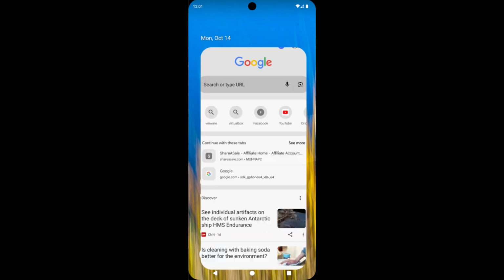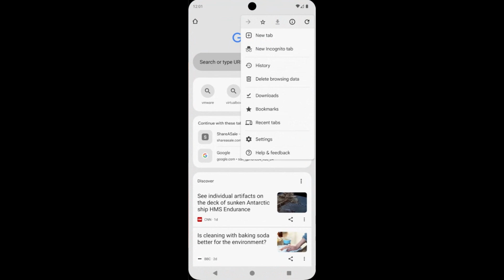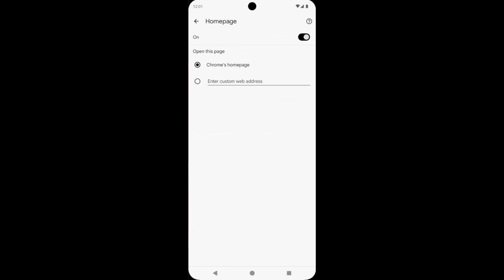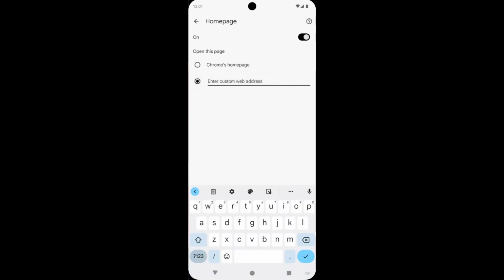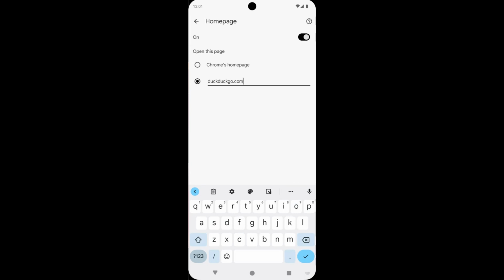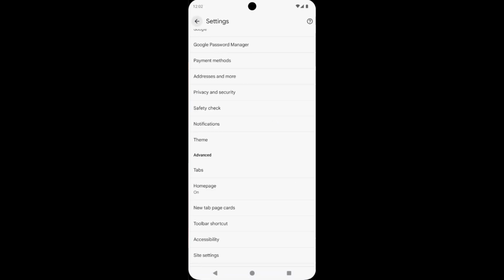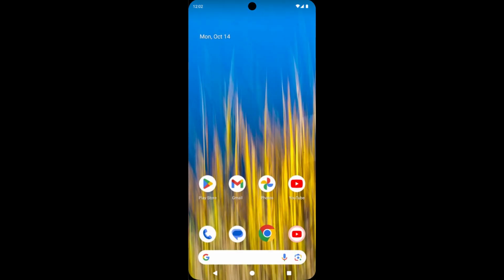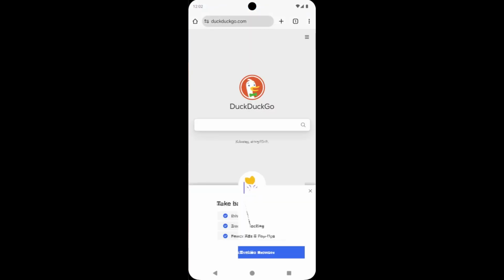How To Set DuckDuckGo as Homepage in Google Chrome [EASY]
How To Set DuckDuckGo As Google Chrome Homepage [EASY]